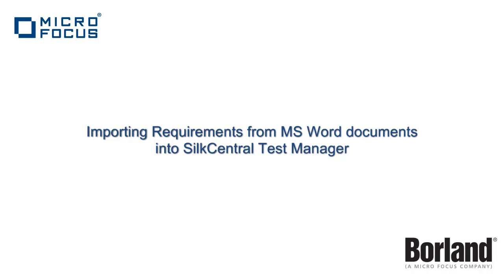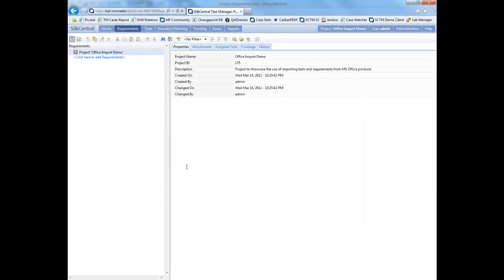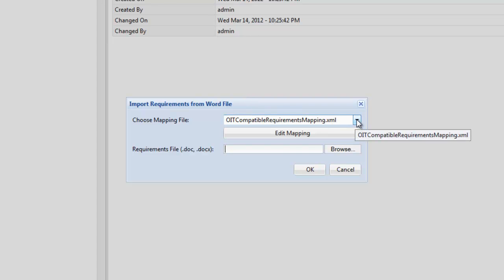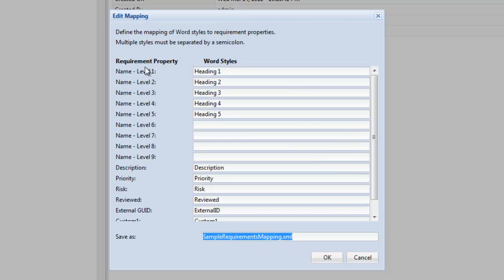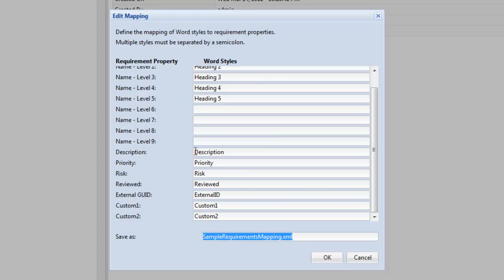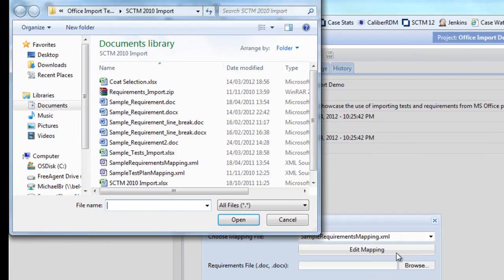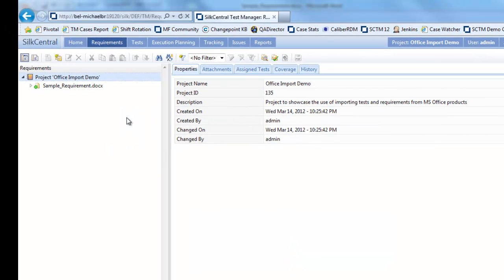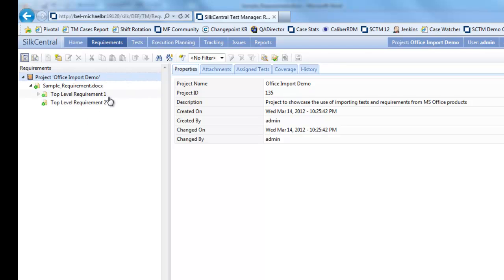Importing Requirements from MS Word documents into SilkCentral Test Manager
This video shows you how to import Requirements from MS Word documents into SilkCentral Test Manager